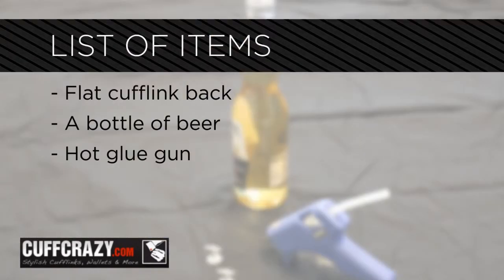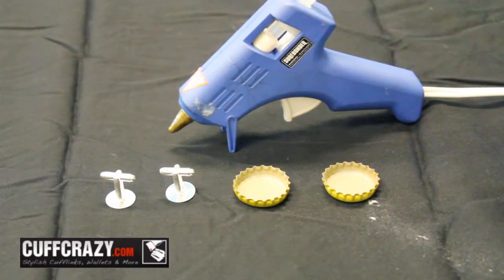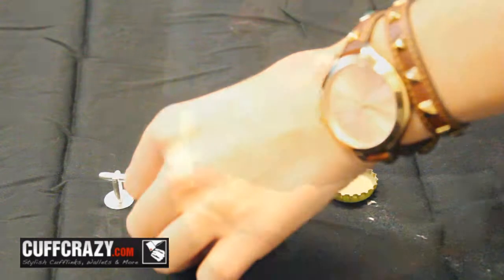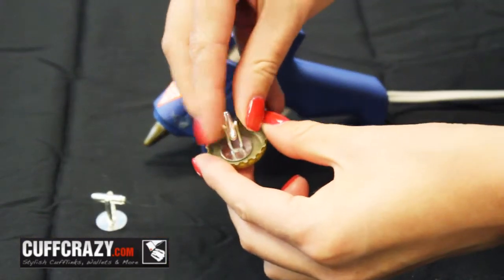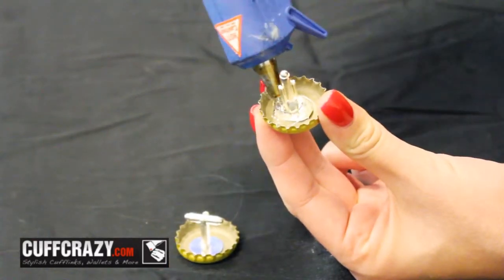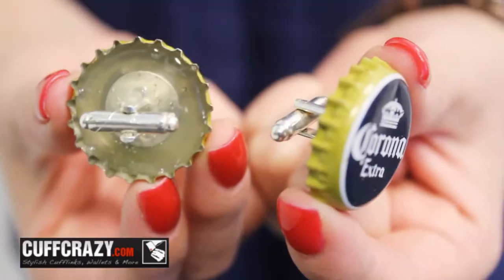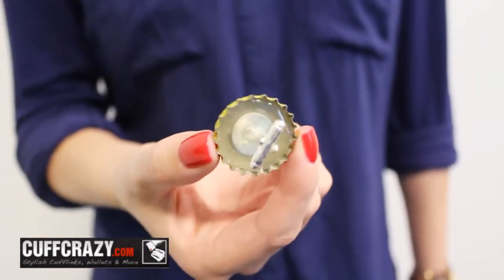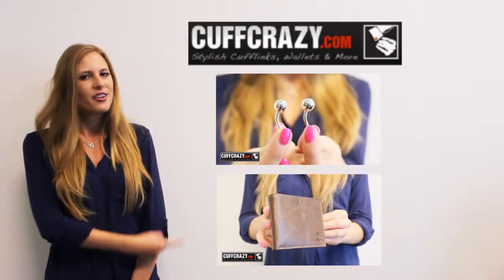DIY Cufflinks: How to Make Your Own Beer Bottle Cufflinks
Have a favorite brew you just can't live without? Then add it to your assortment of cufflinks. It's as simple as 1,2,3. Follow Alyssa's easy steps and you'll have a snazzy new set of cufflinks in no time.